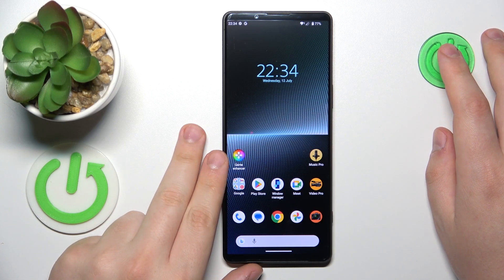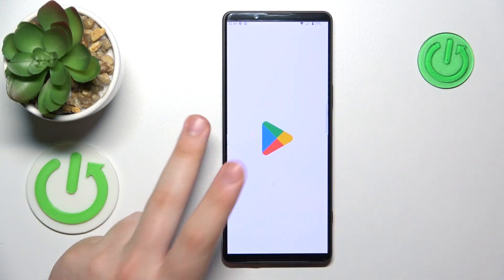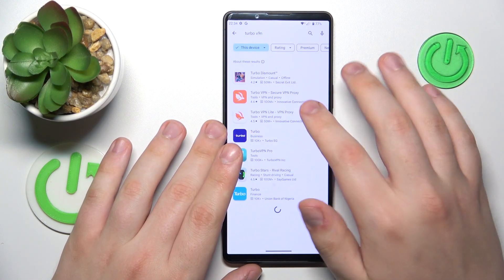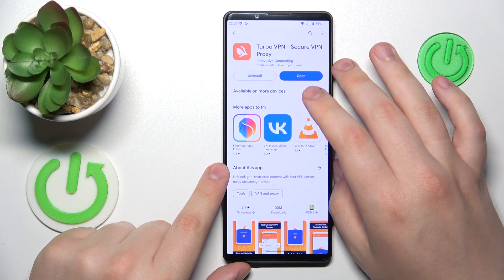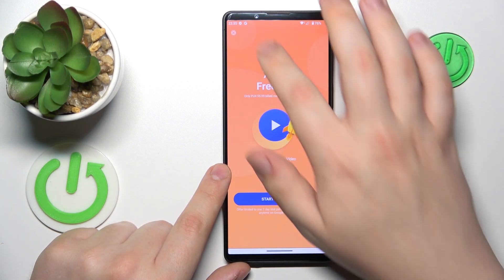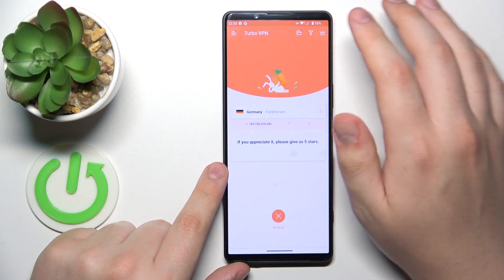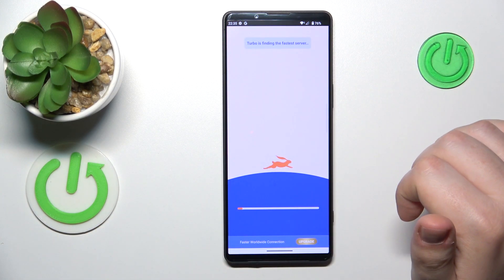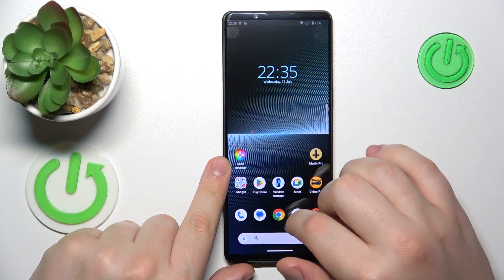How To Set Up VPN For Sony Xperia 1 V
Protecting your online privacy and accessing restricted content is essential in today's digital age. In this comprehensive guide, we'll walk you through the step-by-step process of setting up a VPN (Virtual Private Network) on your Sony Xperia 1 V. Whether you want to secure your data while browsing or access geo-restricted websites and apps, a VPN is the perfect solution.

How to set up VPN on Sony Xperia 1 V
Sony Xperia 1 V VPN setup tutorial
Secure browsing on Xperia 1 V with VPN
Setting up VPN for online privacy on Sony Xperia 1 V
Xperia 1 V VPN configuration guide
Sony Xperia 1 V VPN setup for anonymous browsing
Accessing restricted content on Xperia 1 V with VPN
Xperia 1 V VPN app installation guide